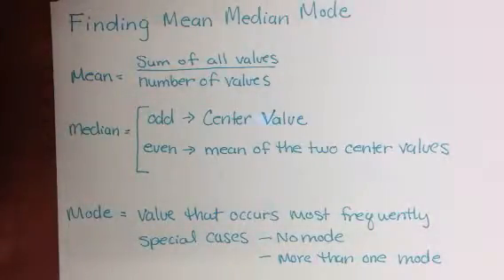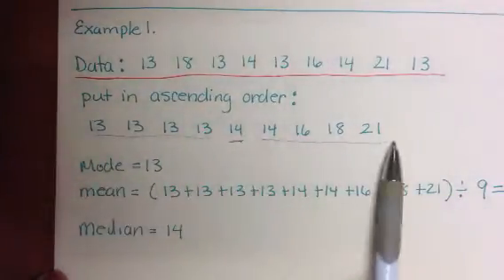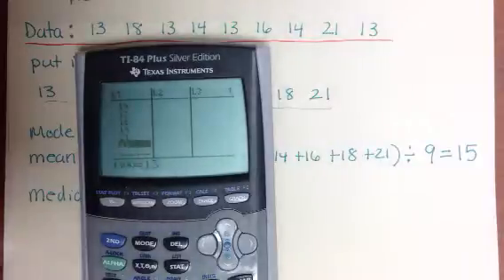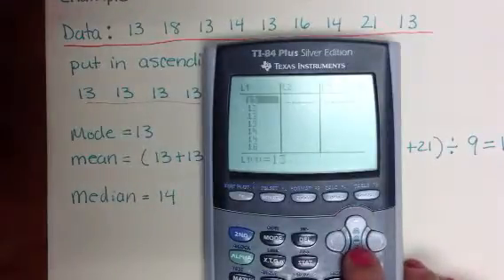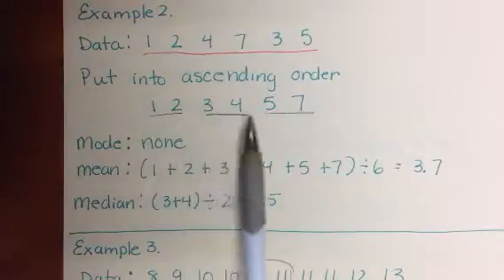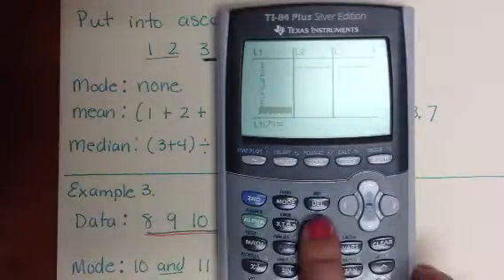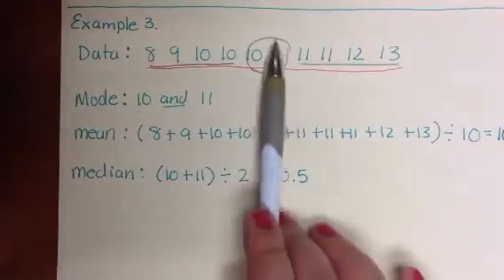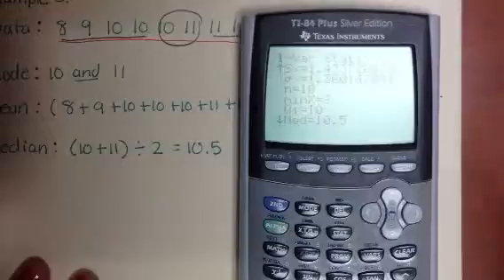MTH 1151 Mean Median Mode